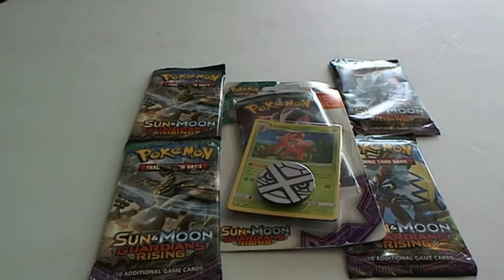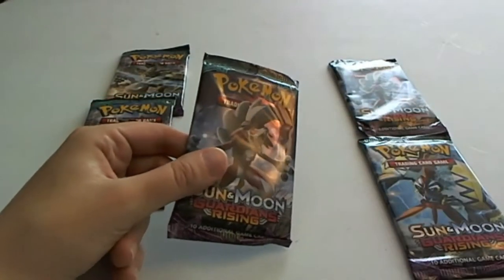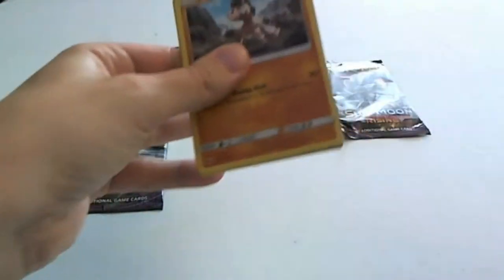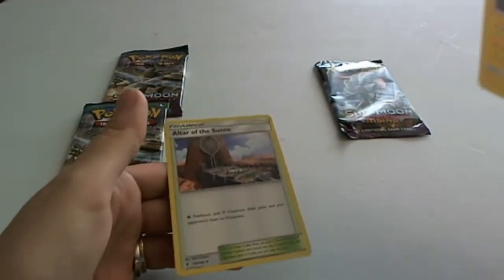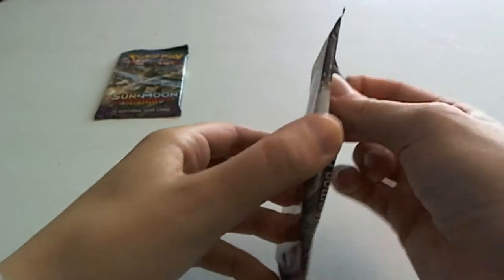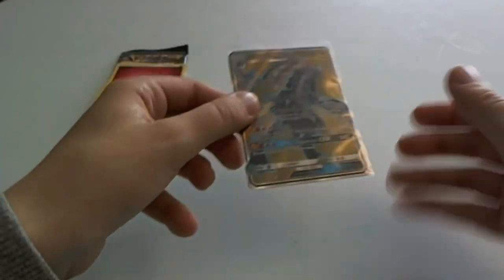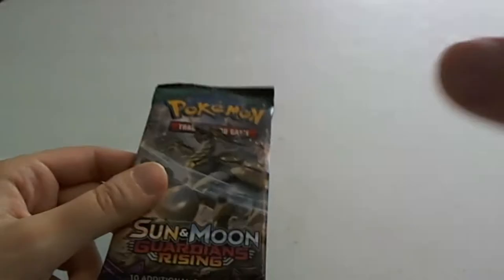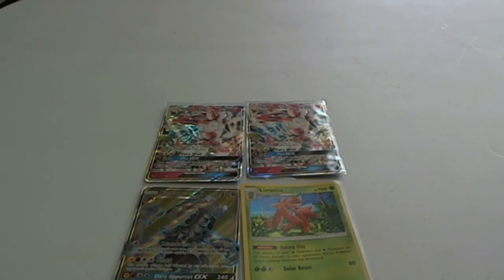Opening 4 Guardians Rising Packs & 1 Blister Pack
I open Guardians Rising packs and a blister pack.